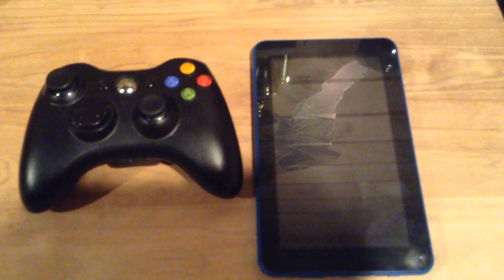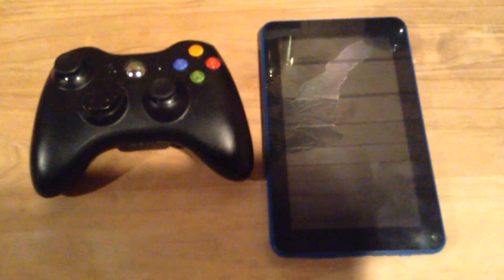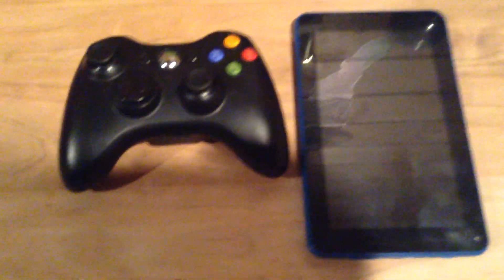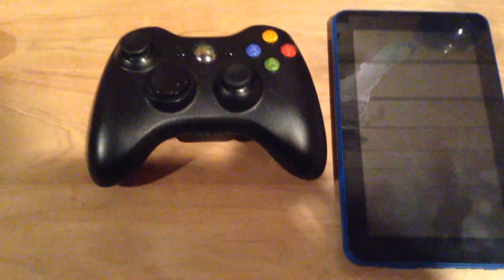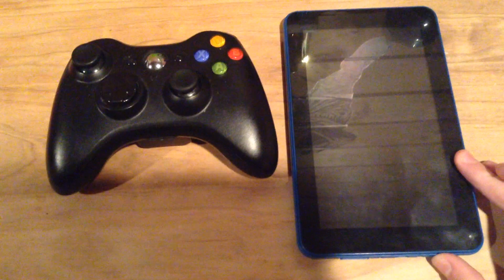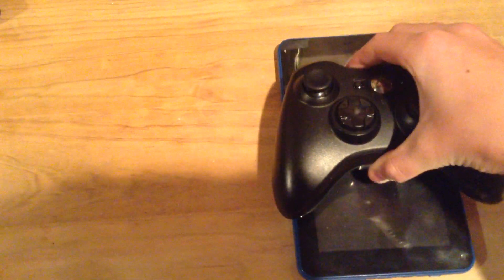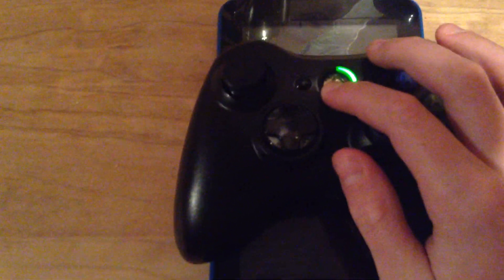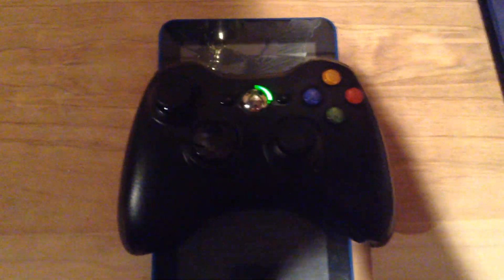Tutorial: How use Xbox 360 controller on any tablet/handheld device (works for Xbox one too)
How to setup Xbox controller to tablet